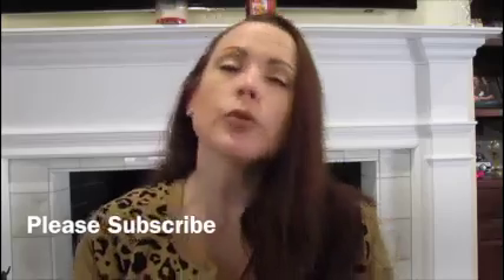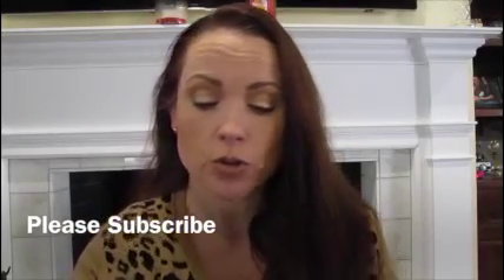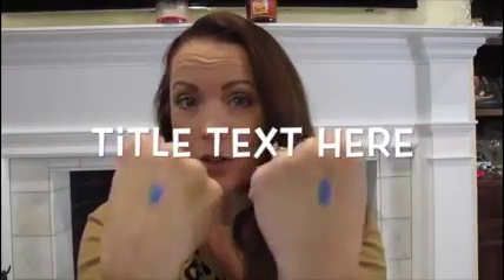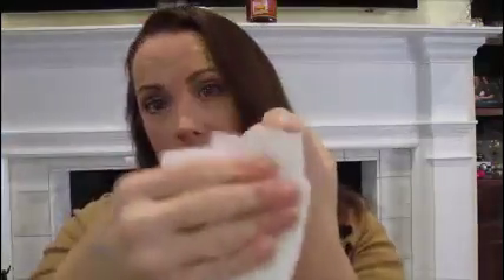♡💄♡ Review: Elf Setting Spray ♡💄♡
☆ OPEN ME ☆